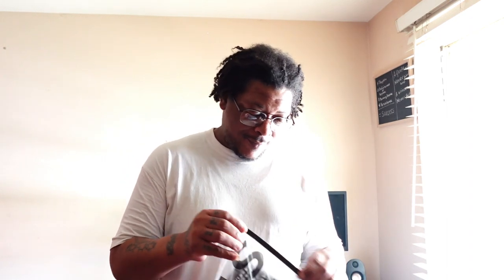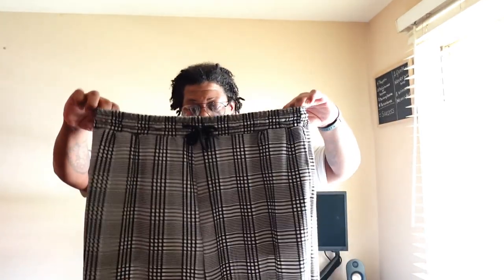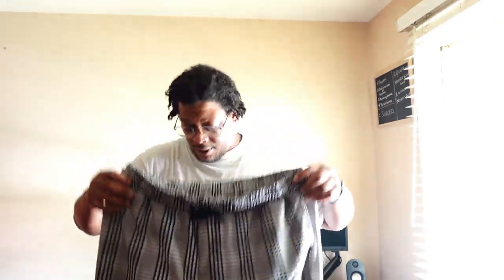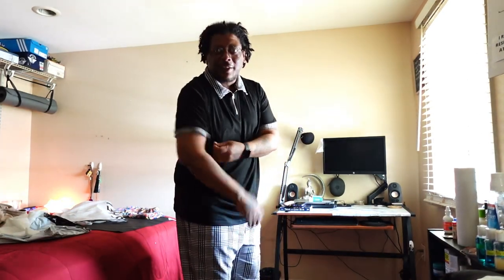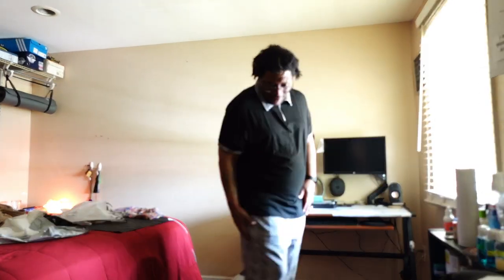I MIGHT REGRET THIS : Trying On Shein Haul ( HUSKY MEN )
"I shop at Shein for the first time and I was pleasantly surprised by the selection and prices. The website was easy to navigate and I found several items that I really liked. However, I did have some concerns about the sustainability and ethical practices of the company, so I made sure to do some research before making my purchase. Overall, I had a positive experience shopping at Shein and would consider shopping there again in the future."